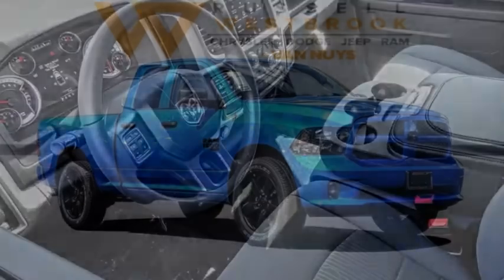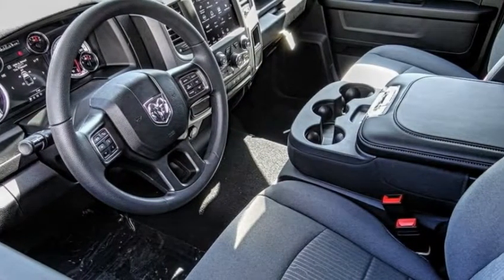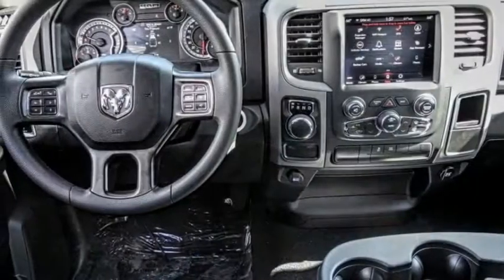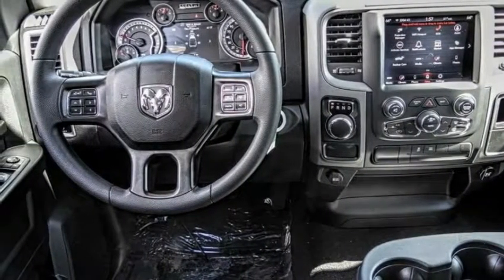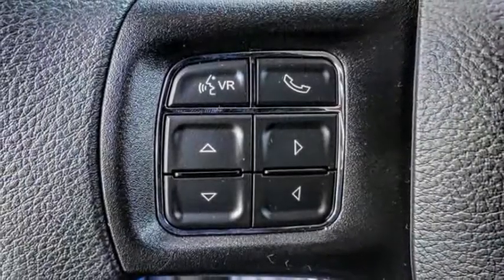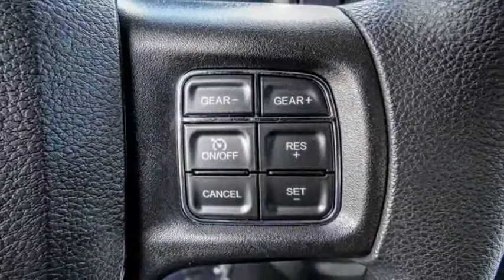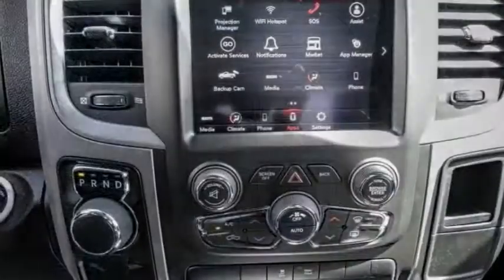2021 Ram 1500 Classic VAN NUYS LOS ANGELES SAN FERNANDO VALENCIA CANOGA PARK RM211504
2021 Ram 1500 Classic Tradesman 4x2 Quad Cab 6'4 Box

RUSSELL WESTBROOK CHRYSLER DODGE JEEP RAM PROUDLY SERVICING VAN NUYS, LOS ANGELES, SAN FERNANDO, VALENCIA, CANOGA PARK, & SURROUNDING SOUTHERN CALIFORNIA LOCATIONS. THIS BLUE 2021 Ram 1500 CLASSIC IS EQUIPPED WITH A 3.6L V6 24V VVT, AUTOMATIC TRANSMISSION, AND RECEIVES AN ESTIMATED 17 City/25 Hwy MPG. CONTACT RUSSELL WESTBROOK CHRYSLER DODGE JEEP RAM OF VAN NUYS TO SCHEDULE A TEST DRIVE AND TAKE THIS 2021 Ram 1500 CLASSIC HOME TODAY, OR VISIT OUR SHOWROOM CONVENIENTLY LOCATED AT 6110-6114 VAN NUYS BLVD VAN NUYS, CA 91401. STOCK #: RM211504 | 2021 Ram 1500 Classic Tradesman 4x2 Quad Cab 6'4 Box TRACTION CONTROL 2021 Ram 1500 CLASSIC Tradesman 4x2 Quad Cab 6'4 Box Russell Westbrook Chrysler Dodge Jeep Ram of Van Nuys is driven and focused to ensure the highest customer satisfaction. A team above all, but above all a team. STOCK #: RM211504 | VIN: 1C6RR6FG0MS533889 | 2021 Ram 1500 Classic Tradesman 4x2 Quad Cab 6'4 Box TRACTION CONTROL Russell Westbrook CDJR of Van Nuys